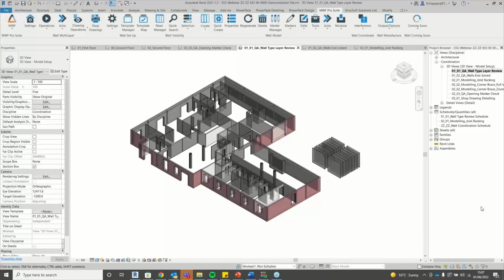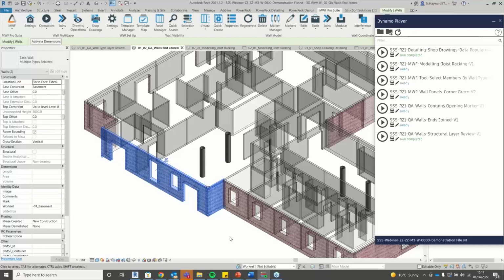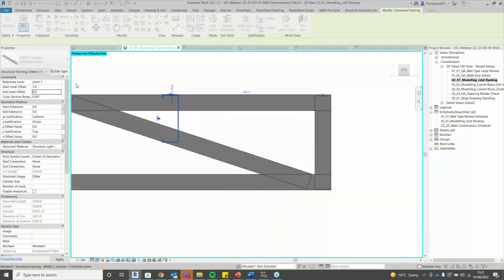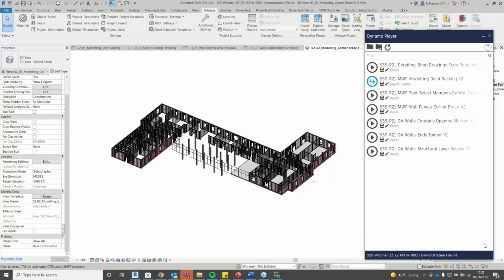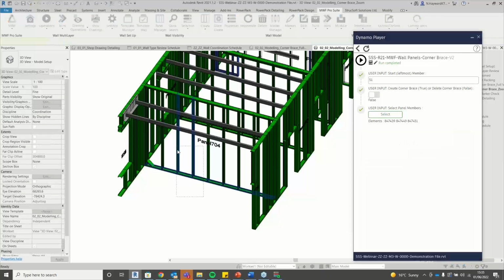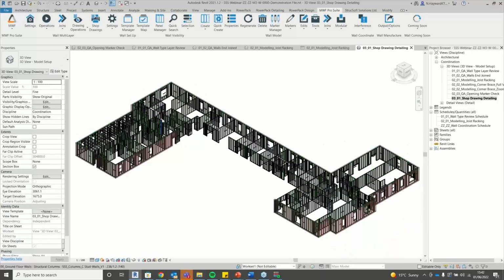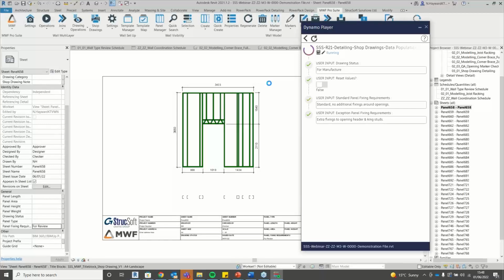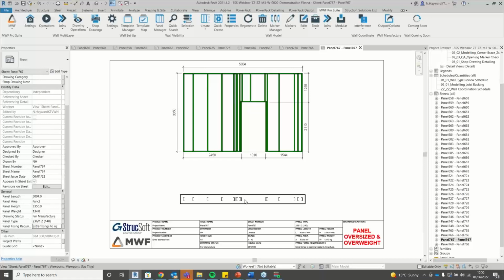3 Ways to Use Dynamo Scripts to Improve Revit and MWF Workflows